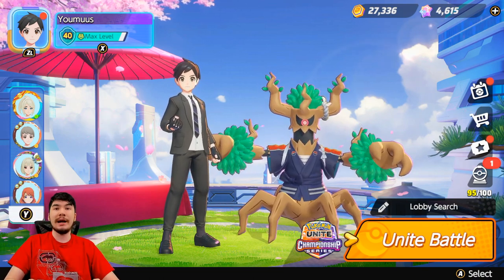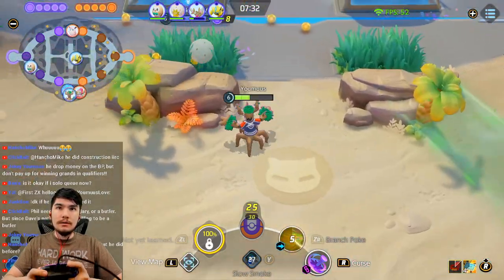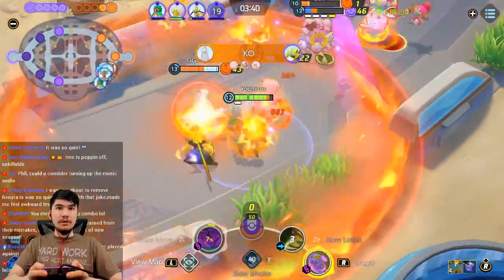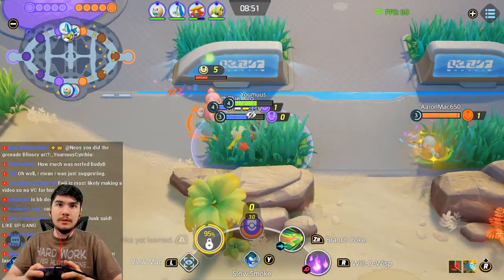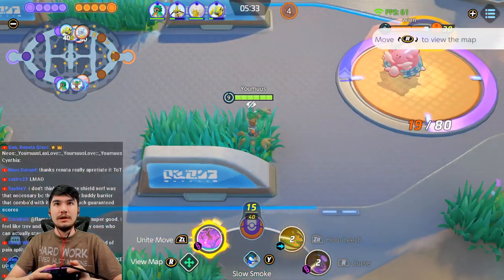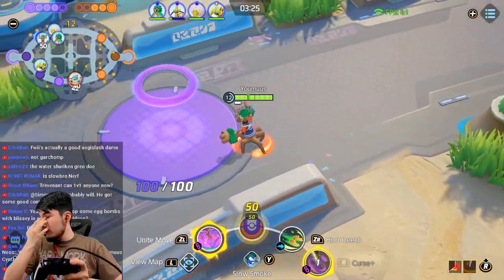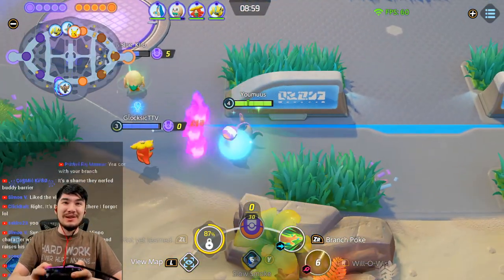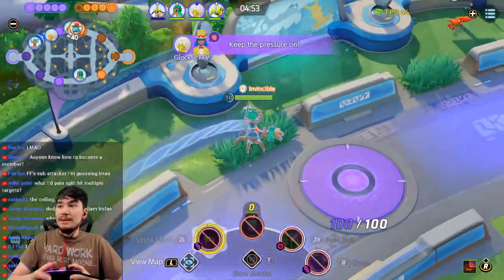Wait why did they *BUFF* Trevenant ? Trevenant Best Build / Guide | POKEMON UNITE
Hey guys Phil or Youmuus here and today we are playing the newly buffed Trevenant ! Trevenant was already a strong tank with his only weakness being his early game laning and they did an overall buff on everything about Trevenant making him op now ! Pokemon unite Trevenant best build/guide from Master defender Youmuus

Intro / Buff 0:00
Game 1 HIGHEST DAMAGE ON THE TEAM AS DEFENDER ?!? 1:43
Game 2 Trevenant Raid boss mode ! 11:30
Game 3 Trying out Pain Split buffs 21:57
Outro 31:03